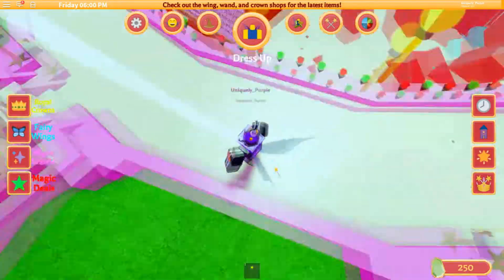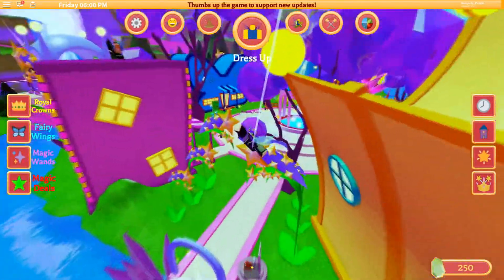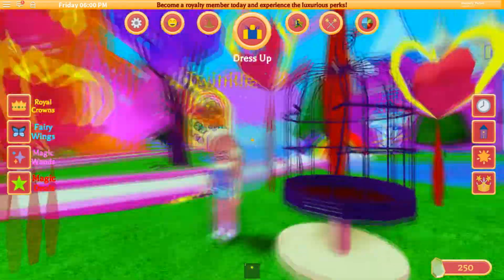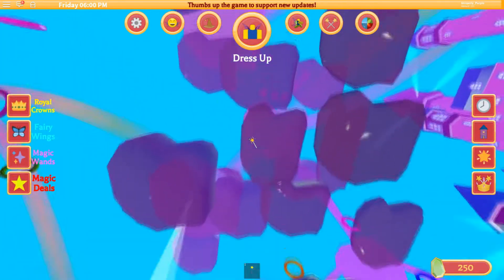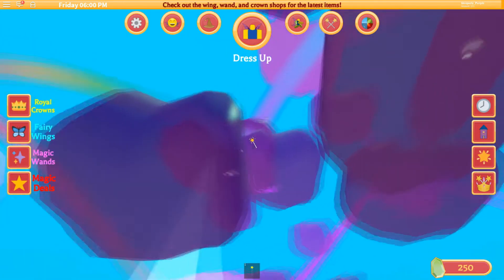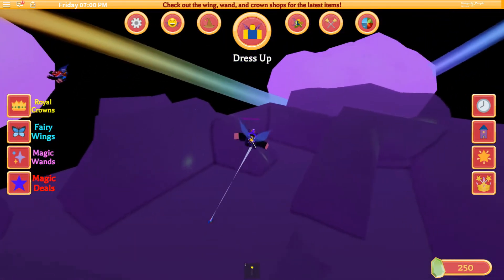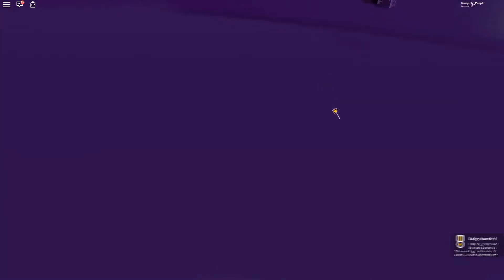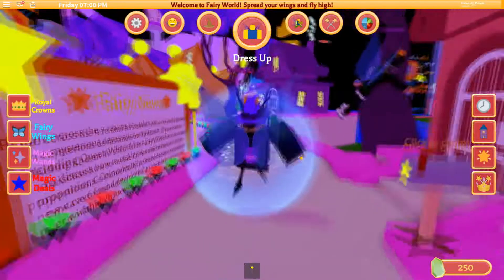[EVENT] How To Get Whimsical Egg, the Wonderful! (ROBLOX 2019 Egg Hunt)